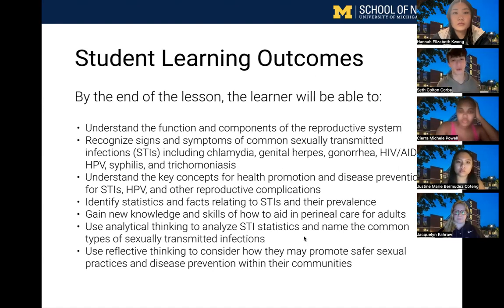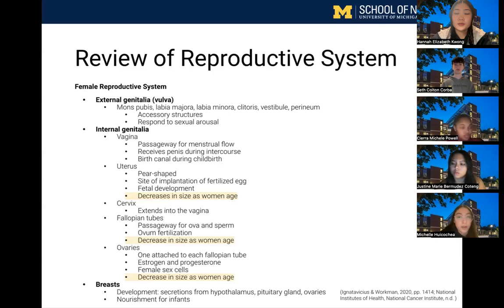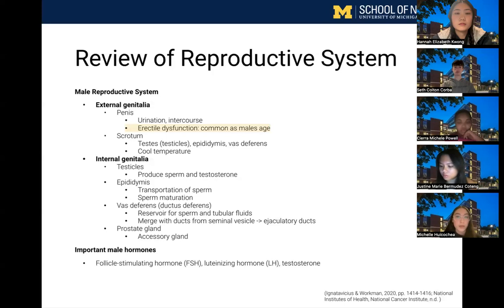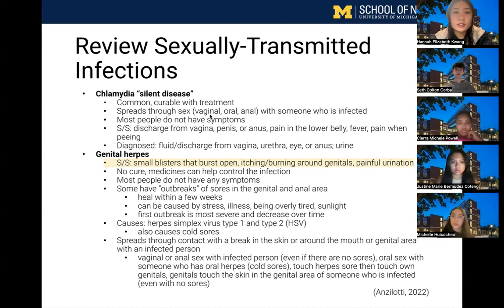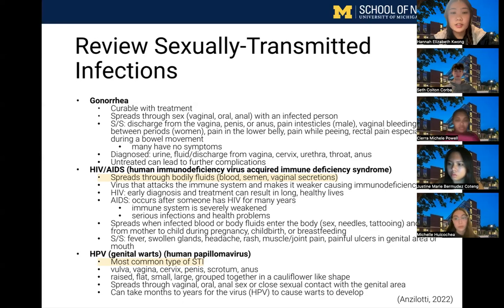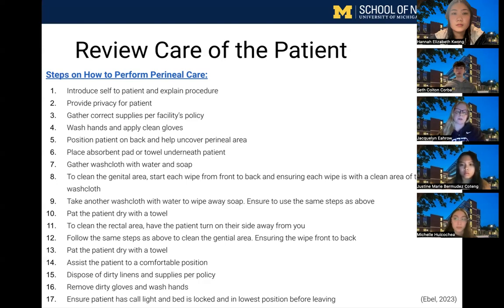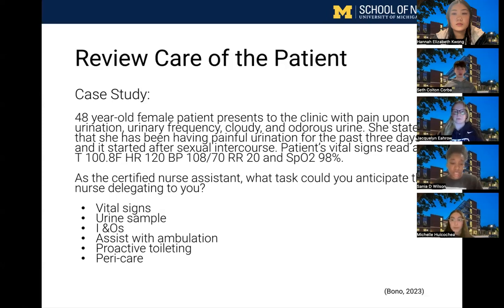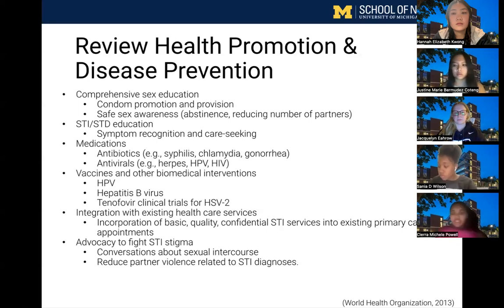Community-Based Education: Reproductive Health Presentation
PNE 361: Hannah Kwong, Justine Coteng, Jacquelyn Eahrow, Michelle Huicochea, Cierra Powell, Sania Wilson, Seth Corba